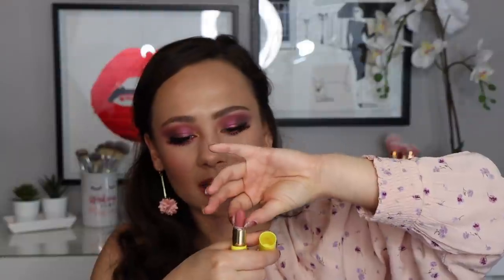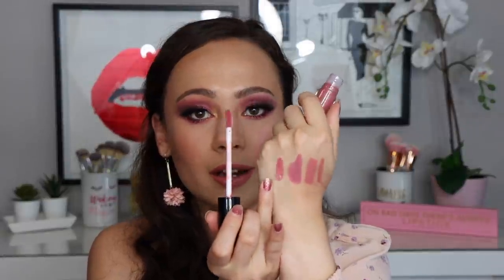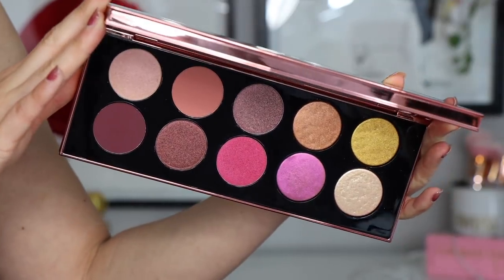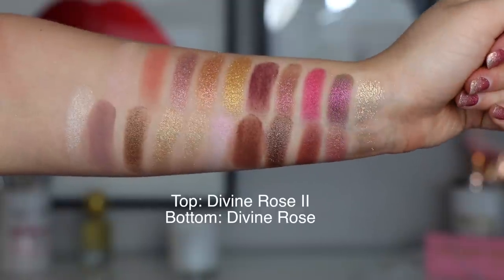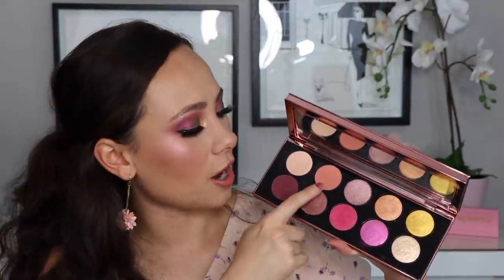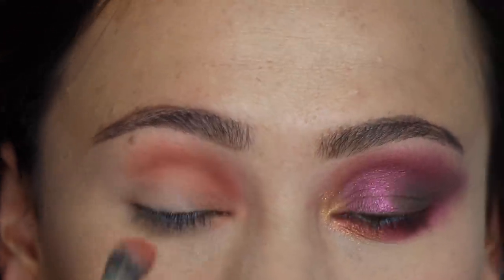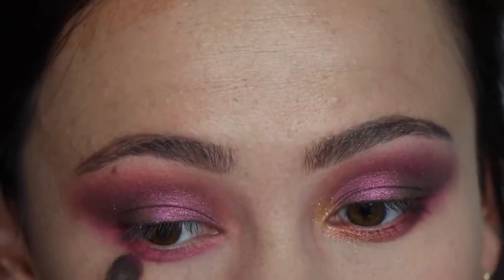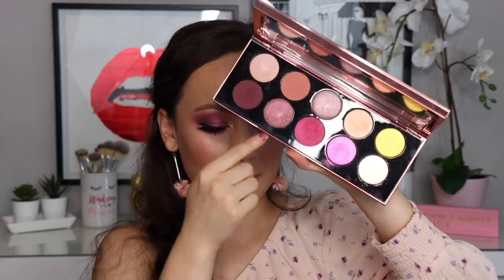PAT MCGRATH DIVINE ROSE II PALETTE REVIEW! MOTHERSHIP VIII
YASSSS! Its the time for the NEW patmcgrathlabs MOTHERSHIP PALETTE! yall know how pumped I get, I HAD to upload as soon as I got it! Enjoy babes xx

PAT McGRATH LABS Mothership VIII Eyeshadow Palette - Divine Rose II Collection

*Palette will be available June 15th at Sephora

Marc Jacobs Beauty Brow Wow Duo Brow Powder Pencil and Tinted Gel + 1 Pencil Refill

NYX Professional Makeup Matte Liquid Liner Vegan Long Lasting Black Eyeliner